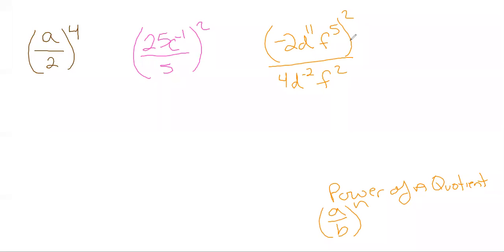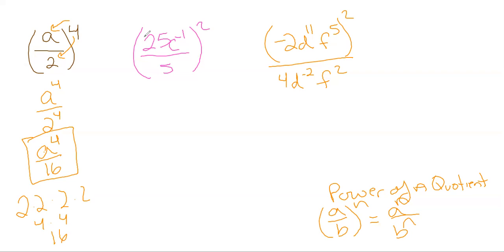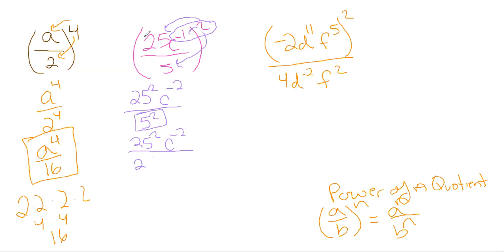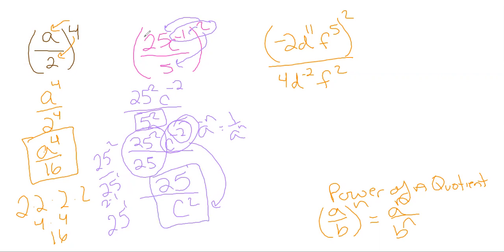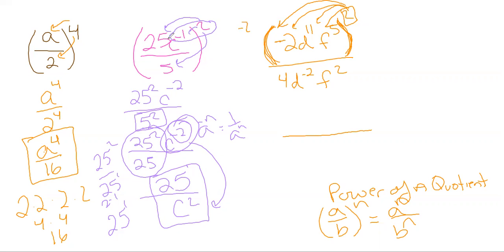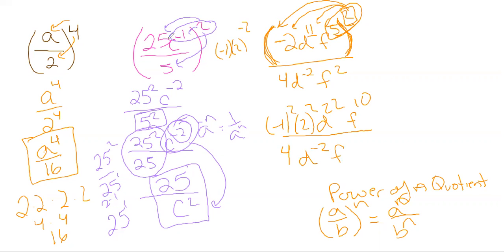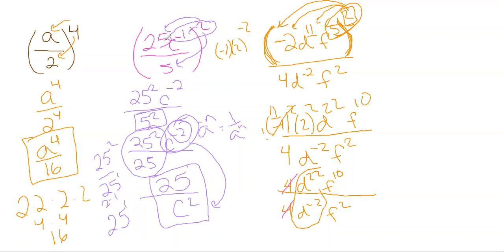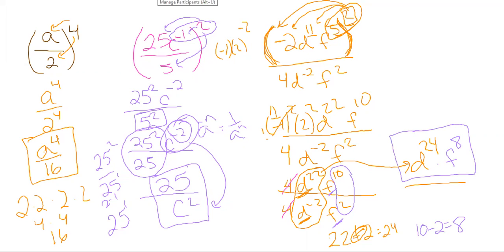Exponent Properties Power of Quotient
Power of a Quotient. Apply exponents to fractions We go over 4 short problems